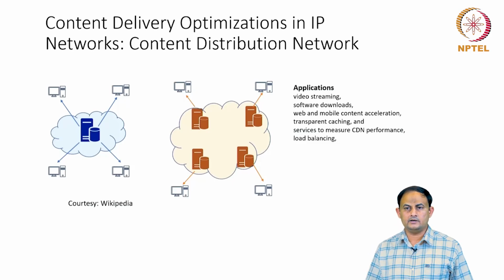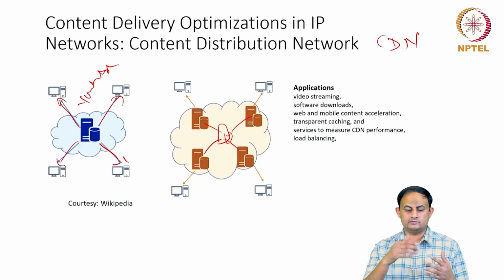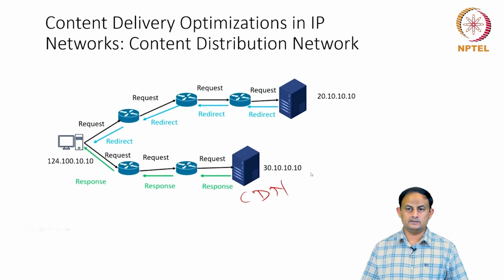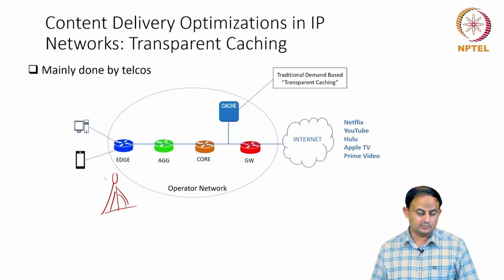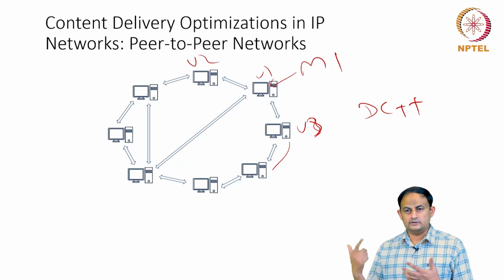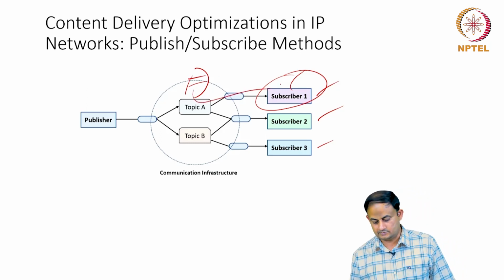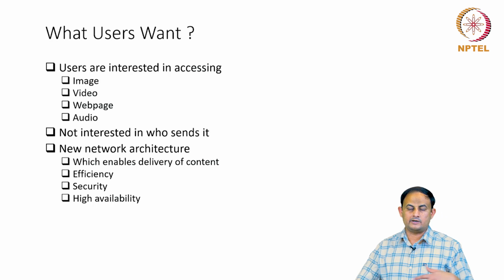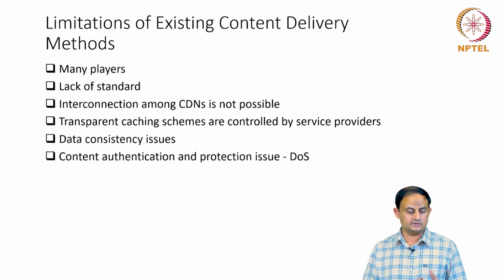Content Distribution in IP Networks - Part 2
Point-to-Point communication semantics of IP network, Content Distribution,Content Delivery Networks, Caching, Peer-to-Peer Networks, Notion of Security in TCP/IP